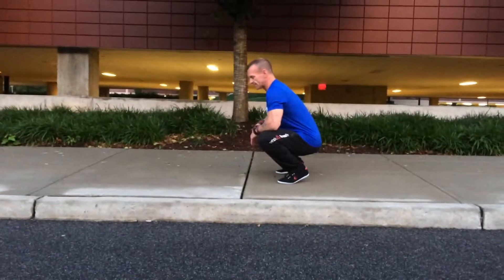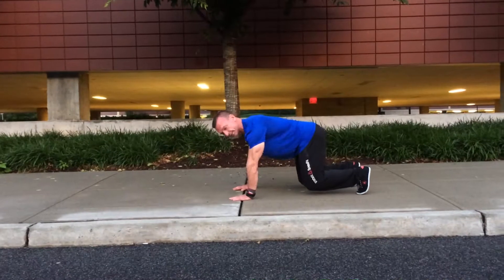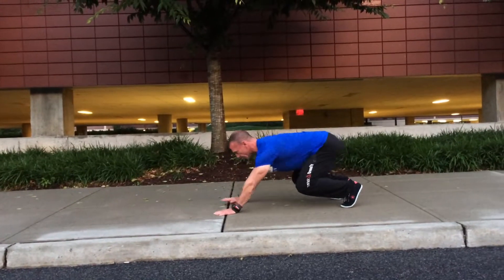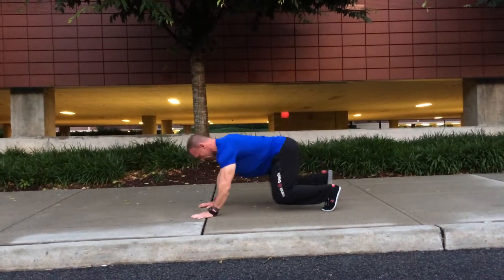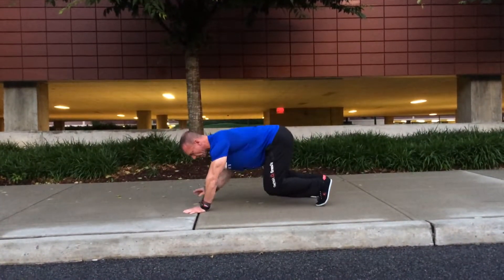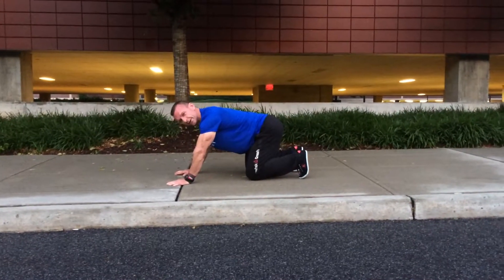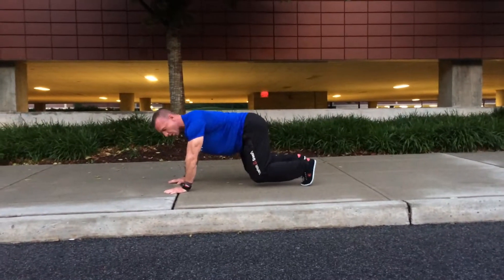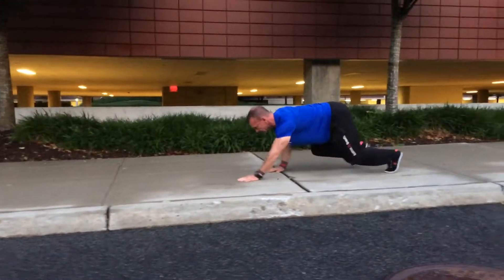Reverse Quadrupedal Movement- detailed breakdown